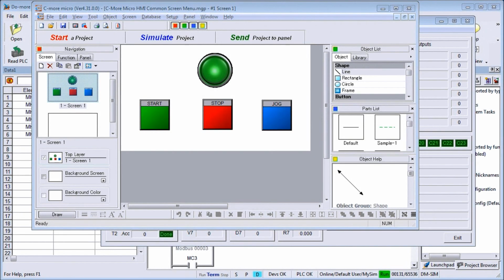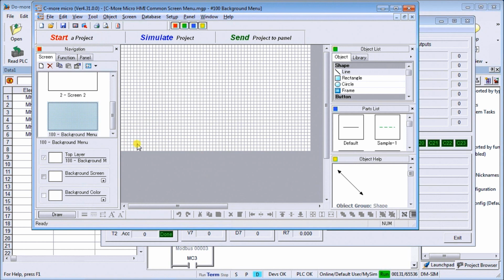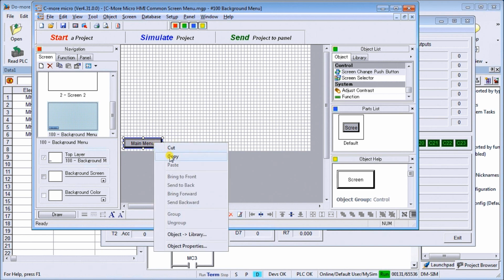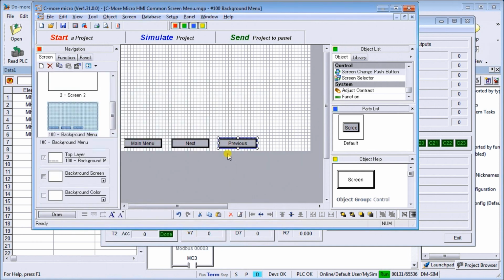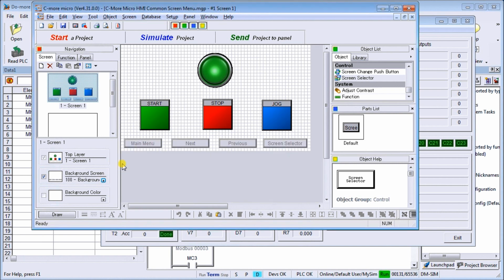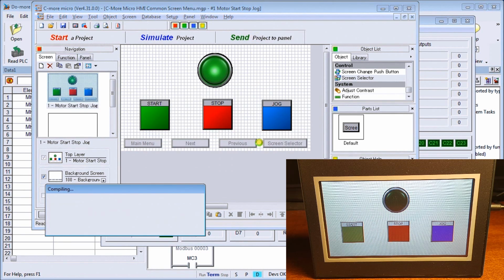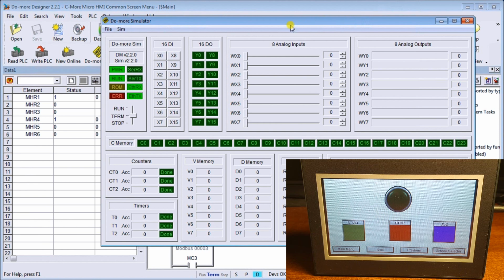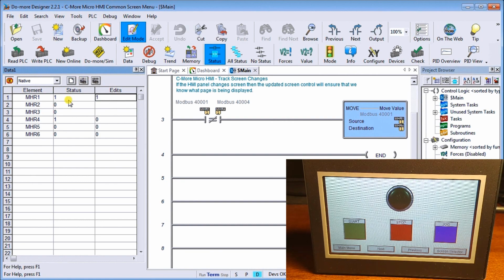C-More Micro HMI Common Screen Menu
We will now look at creating common screen menus on our C-More Micro HMI. The menu can appear on multiple screens which provides intuitive operation for your operators. Allowing operators of your HMI (Human Machine Interface) panel to easily navigate all of the information available is a vital part of programming. We want to present the information to the operator so they will clearly understand the programmed operation of the unit. Common menus on the HMI panel pages will allow the quick navigation, understanding, and control that your operators want. When programming operator interfaces I have always heard to use the KISS method. (Keep it stupidly simple.) Your HMI program interface could contain hundreds of pages containing vital information for operator understanding and control, but you must make it easily accessible and intuitive. This is how you design and program a good HMI panel display.
We will be creating a common screen menu for our C-More Micro HMI Panel using the C-More Micro programming software. Using our previous program created we will be making a background screen to act as our menu system. Let’s get started.

Previously we have discussed the following in our C-More Micro HMI Panel:
System Hardware

There are several reasons that we are using the EA3-T4CL C-More Micro Panel.Here are a few:
• Touch screen display
• Free downloadable programming software
• 482 x 272 pixel display (WQVGA) with up to 40 lines by 80 characters of text and graphics
• 32K colours
• 14MB memory
• Built-in USB type Micro-B programming port
• Built-in RJ45 Ethernet Port
• Built-in 15-pin serial communications port
• Built-in RJ12 serial communications port
• Built-in Alarm Control setup that activates beep, back-light flash, customized alarm banner, and red LED blinking
• 0 to 50 °C (32 to 122 °F) operating temperature range (IEC 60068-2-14)
• 2-year warranty from date of purchase